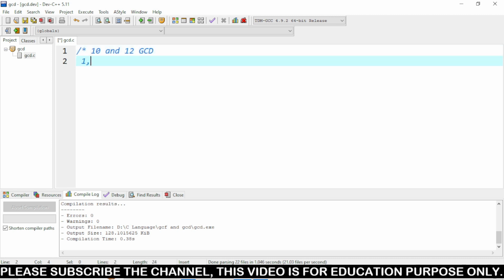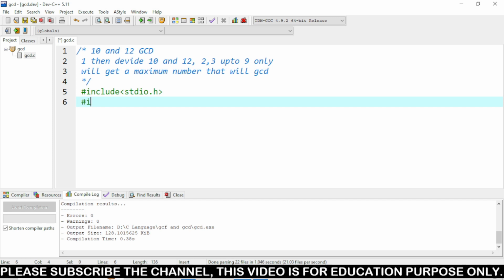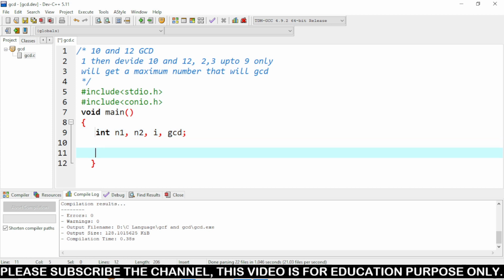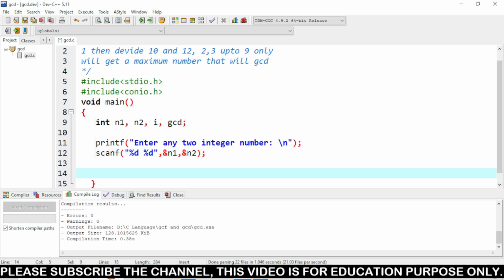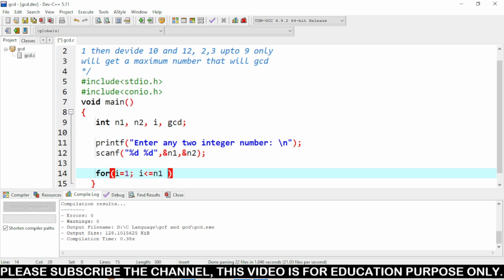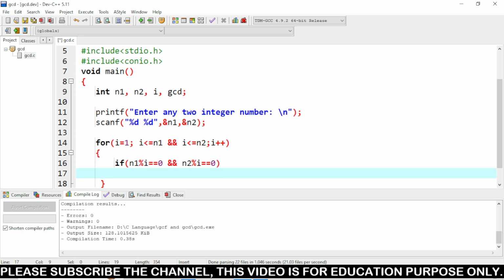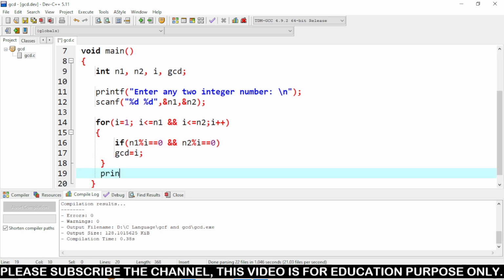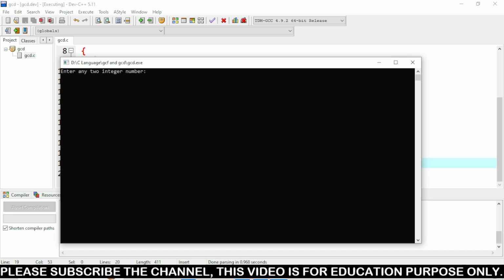C Programming for finding GCD of any two integer